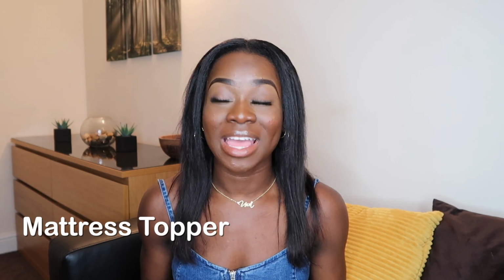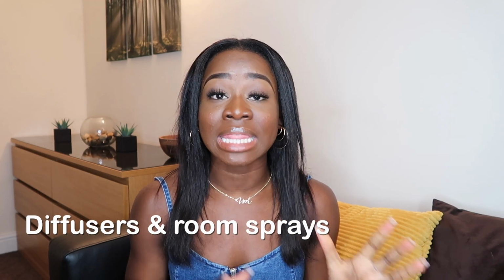How to make your uni room feel homely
Uwa shares tips about how to make your uni room feel cosy and things to bring which remind you of home as you settle into university.

00:00 Intro
00:45 Photos of friends and family
01:33 Mood lighting
01:49 Making your room feel cosy
03:01 Room decorations
03:20 Personal items
03:37 Outro

About the University:
The University of Nottingham is a pioneering university that provides an exceptional research-led education, and an outstanding student experience. Our vision is to be a university without borders, where we embrace the opportunities presented by a changing world, and where ambitious people and a creative culture will enable us to change the world for the better.